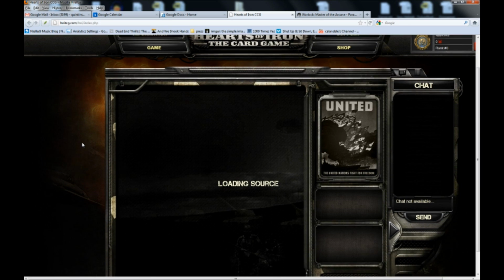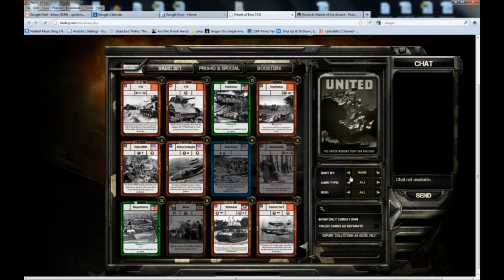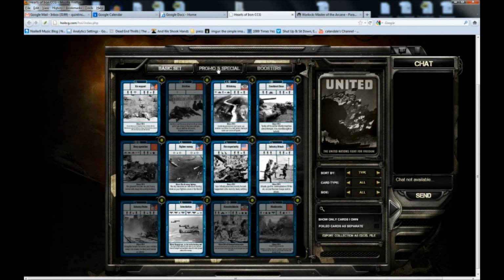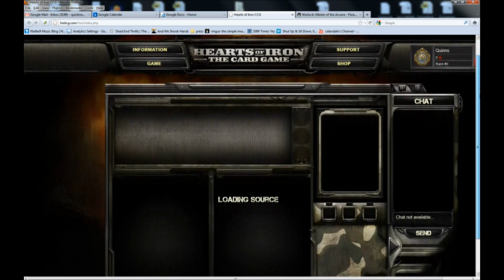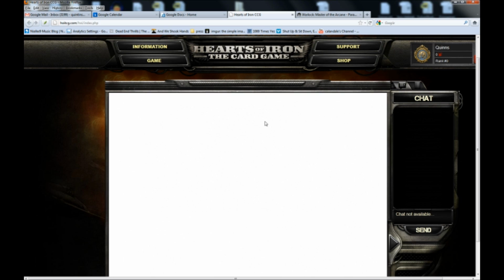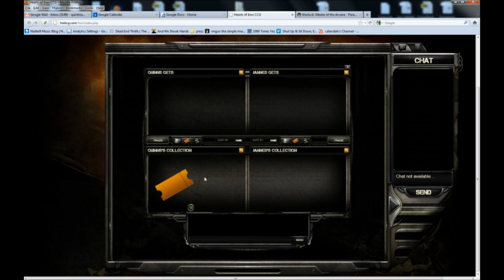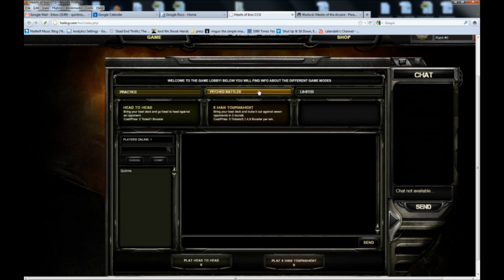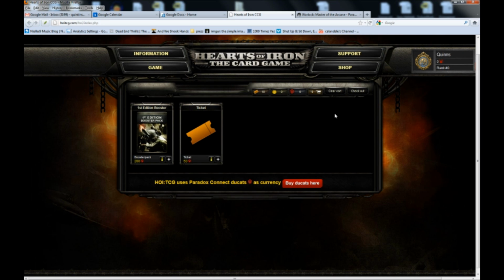Hearts of Iron: The Card Game Tutorial Trailer!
Hearts of Iron: The Card Game is now live and ready for players to start their domination in this unique turn-based, online strategy game.
Hearts of Iron The Card Game is a free to play online collectible card game where players get to re-enact World War II in their browsers. The game features over 120 unique cards with authentic World War II artwork, which players can use to create decks according to their liking.

Based on the popular historical grand strategy game, the Hearts of Iron card game is designed to enable card commanders to strategically build and combine a lethal force to be reckoned with.

Main Features:
Free to play.
Play as the Axis, Allies or Comintern.
120 unique cards with authentic World War II artwork.
20 promotional cards.
Multiple game modes.
Deck editor lets you build and customize decks according to your preferences.
Trade cards with other players.
Paradox Connect support with achievements and highscores.